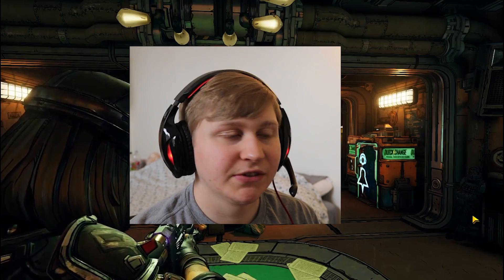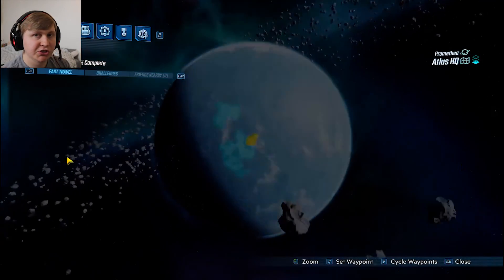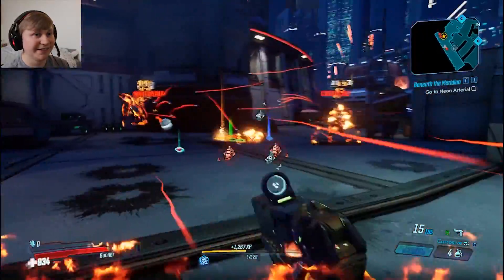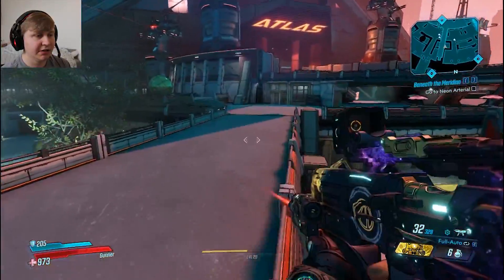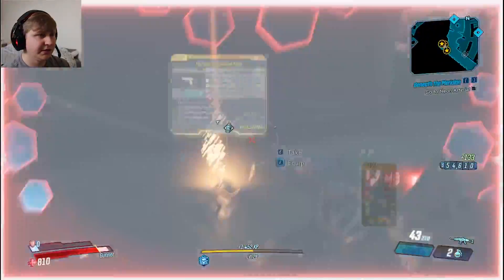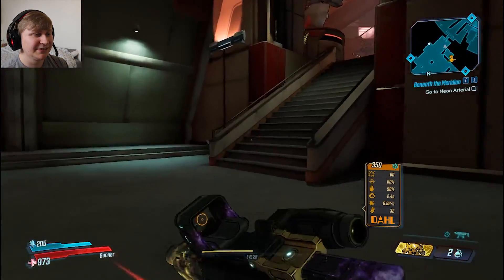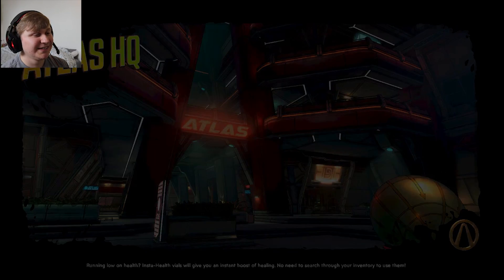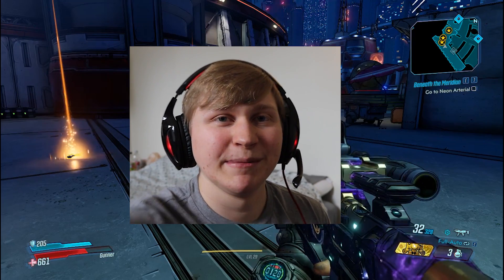(NEW LEGENDARY FARM) - Lots of Legendaries Quick - Fast & Easy Guide - Borderlands 3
Heya Buddies I'm happy to say that I think I made a Discovery. This is probably the best farming area I've ever tried and I can't wait to hear if you guys tried it as well. Tell me your results in the comment section below.

Honestly had a Blast making this video and I hope you guys will enjoy watching this  as I enjoyed making this video. Expect More Coming Soon

Song Used for Outro: Aesop Rock - Toxic Coffee (Britney Spears Mashup)

Description tags: DLC4, amara, moze, flak, zane, gameplay,